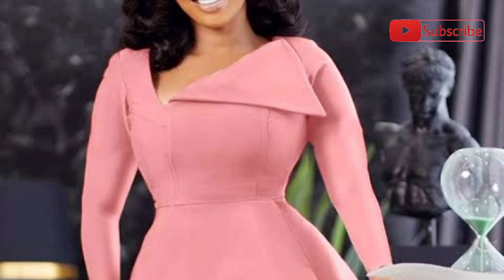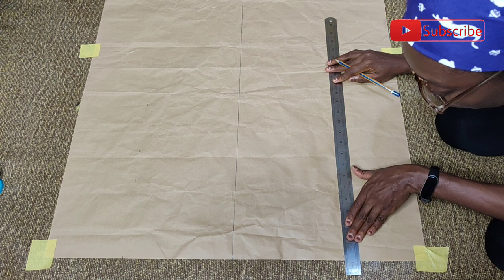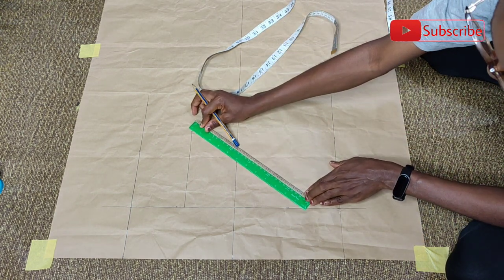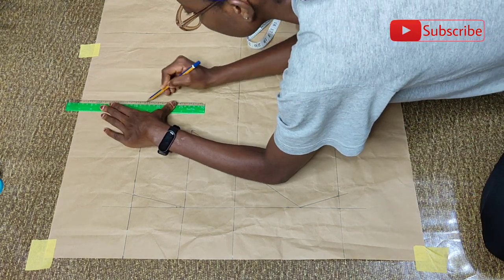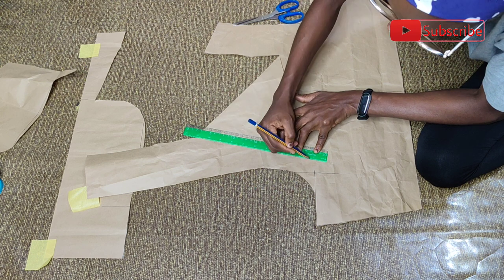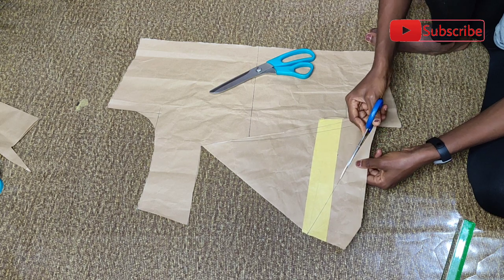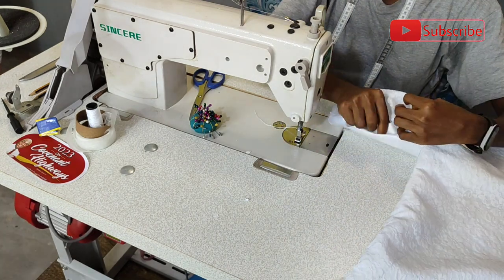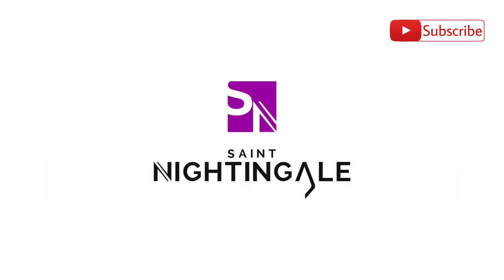How to Cut and Sew a Wing Collar Blouse/ Shirt Collar Pattern/ DiY with Saint Nightingale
In this tutorial video, I move created an easy technique to cutting and sewing a wing collar blouse just as seen in the thumbnail. The method is very easy and beginner friendly for persons who have been thinking about how to execute this style.